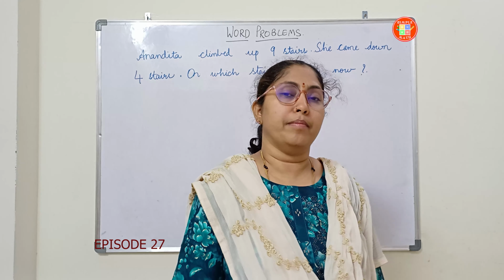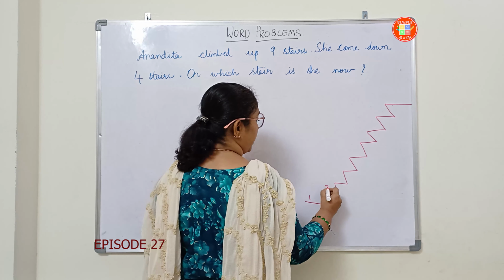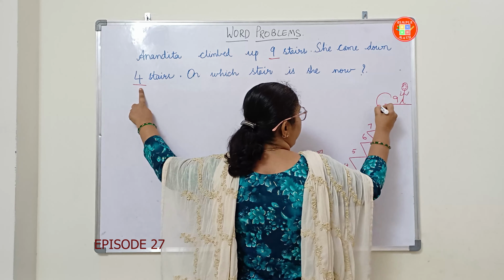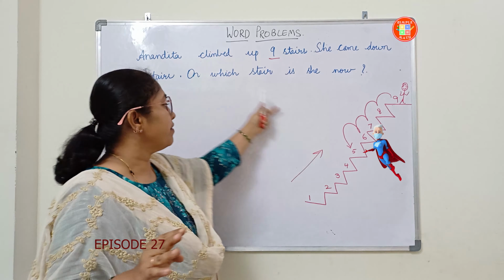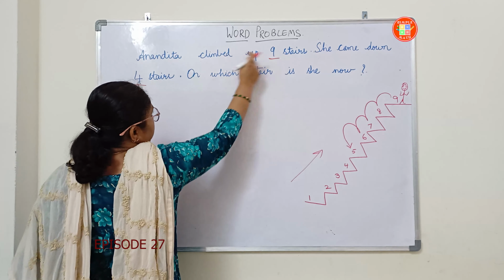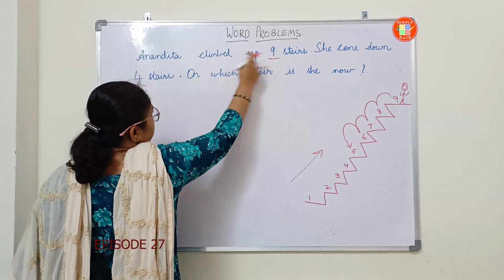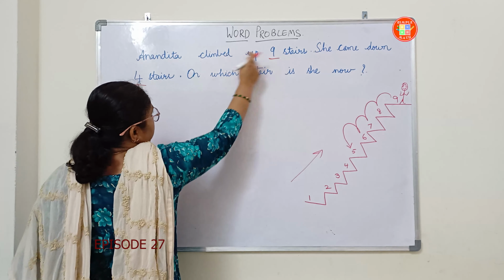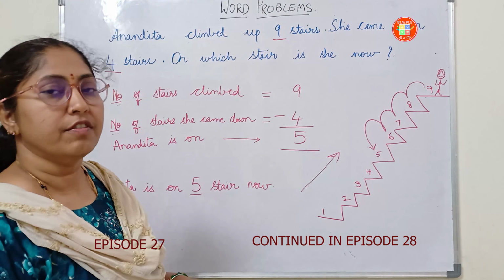MATH WORD PROBLEMS SUBTRACTIONS EP 27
Learn Subtraction with Word Problems!
Struggling with subtraction word problems? This video is here to help! We walk you through clear, easy-to-understand examples that teach how to break down and solve subtraction problems step-by-step. 🧠✏️
✅ Perfect for:
• Elementary school students
• Homeschooling
• Homework help
• Review and practice
🔢 What You’ll Learn:
• How to identify keywords in subtraction word problems
• How to set up subtraction equations
• Strategies to check your work
• Real-life examples to make learning fun!